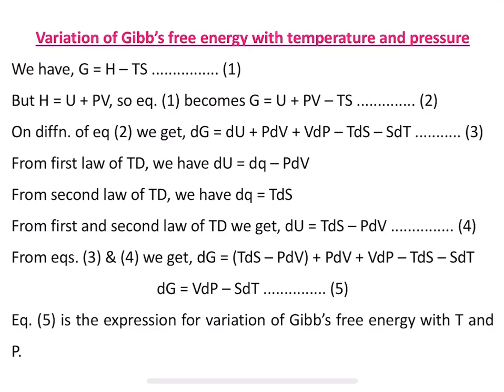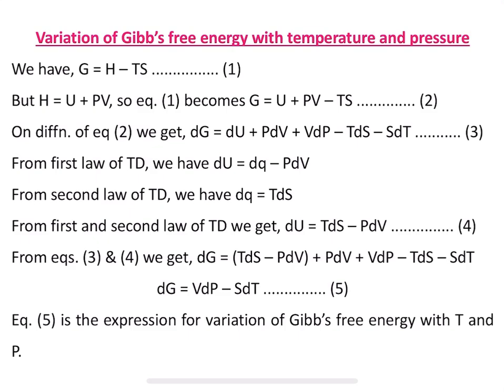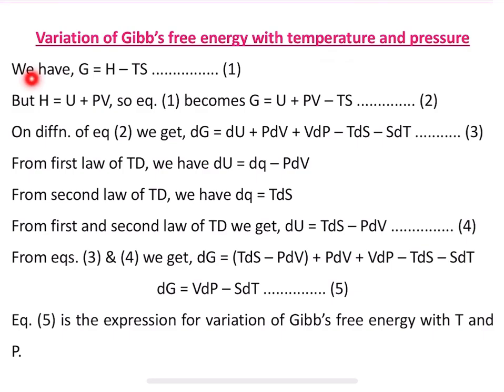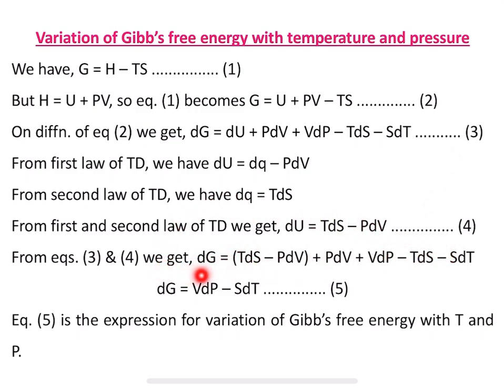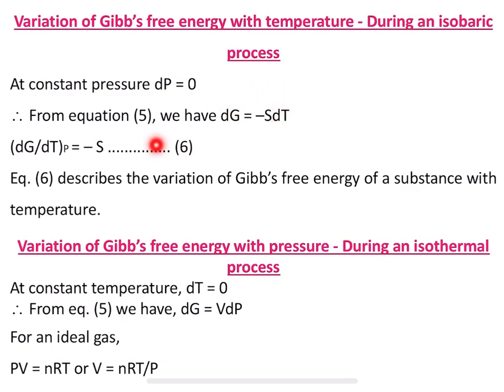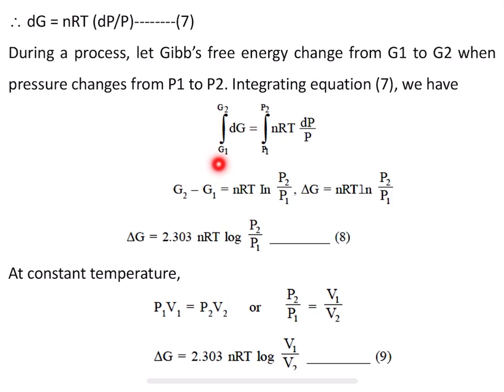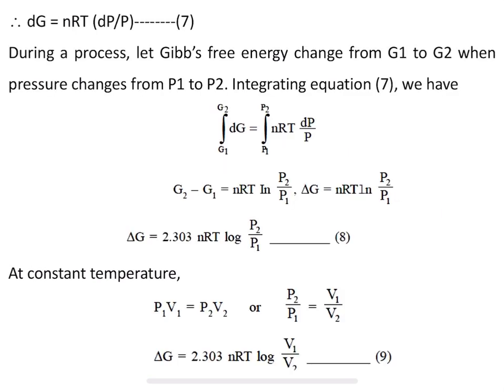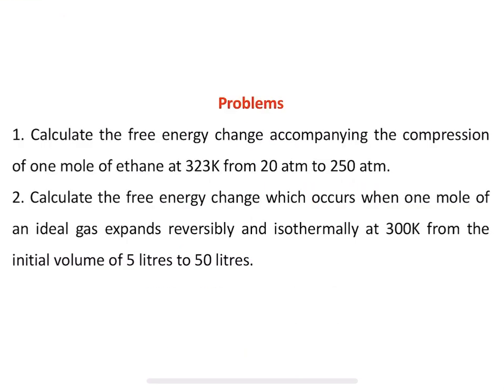II B.sc : III Law of Thermodynamics Part 2 lecture by Dr. Suyoga Vardhan D. M.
II B.Sc Third Semester
Chemistry Paper III
Unit 1
Thermodynamics
III Law of Thermodynamics Part 2